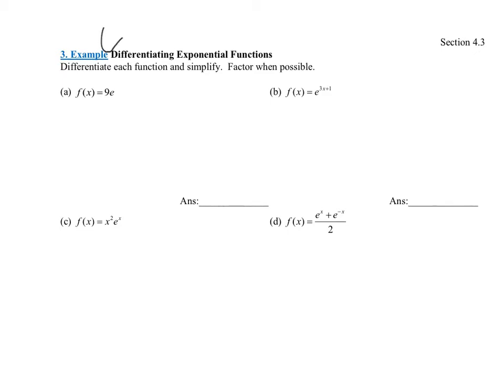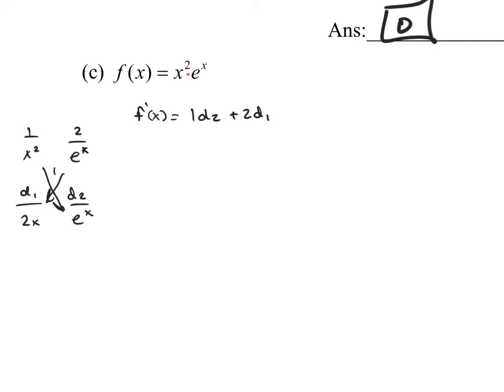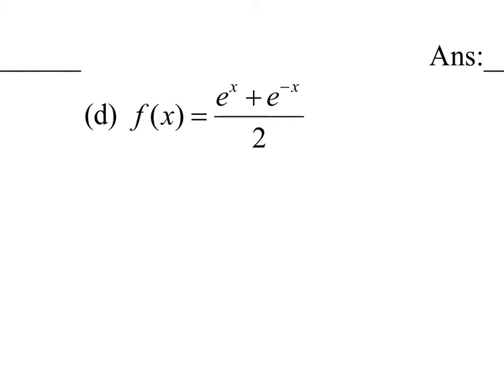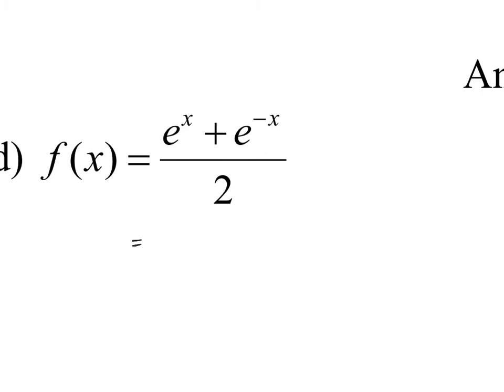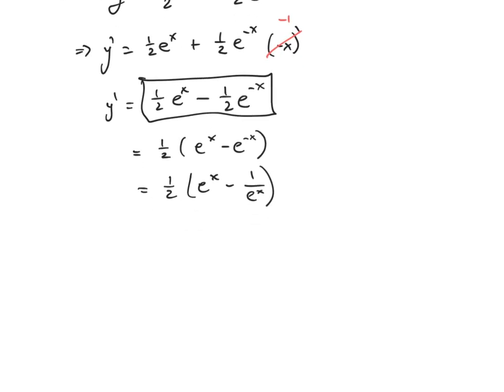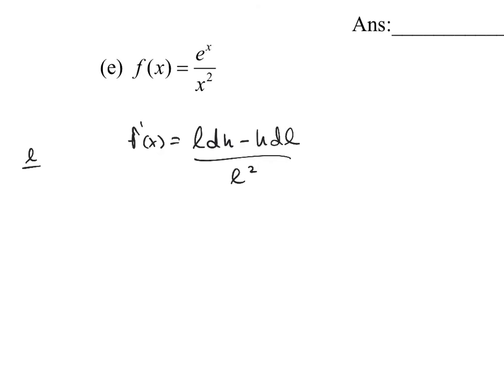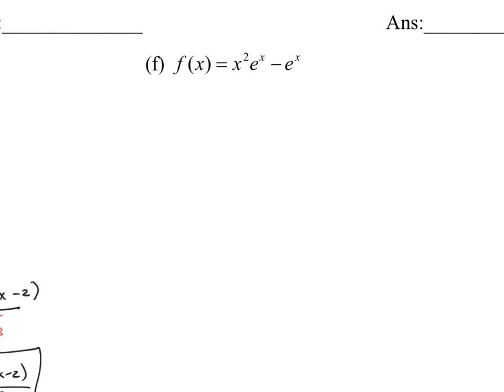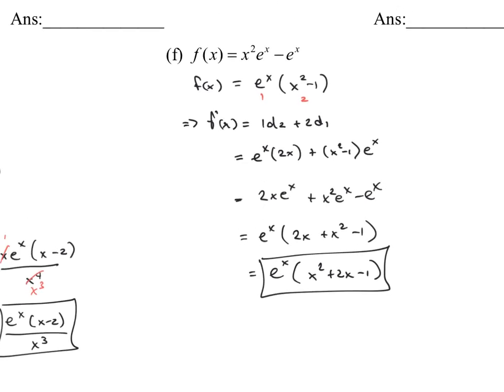4.3 Derivatives of Exponential Functions-2